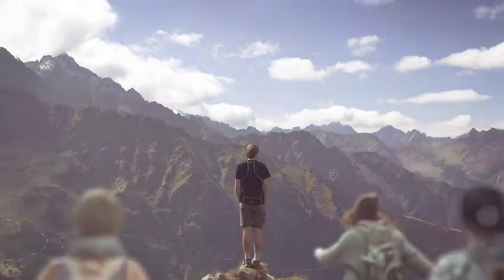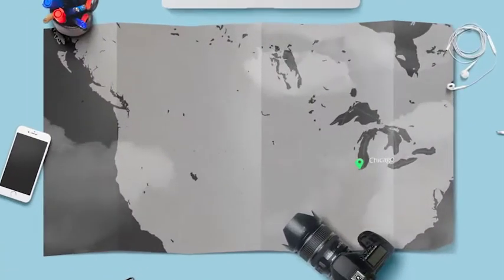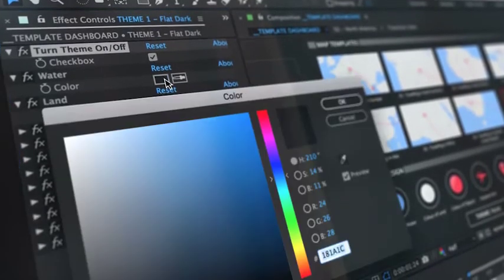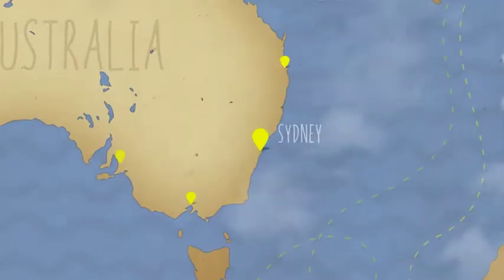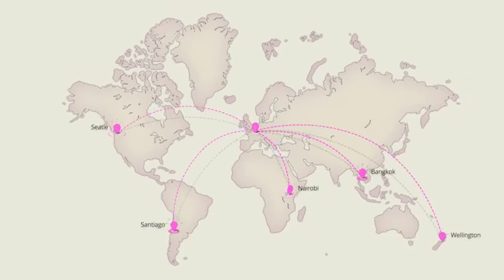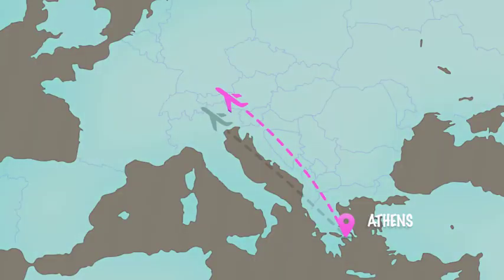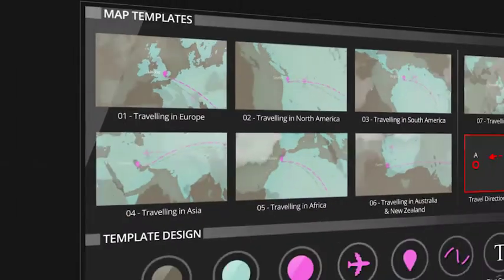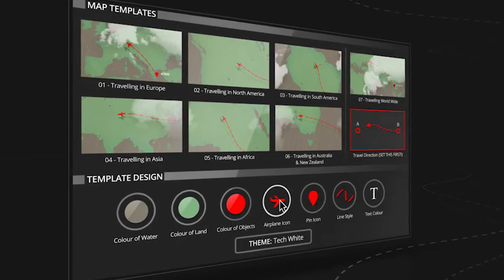After Effects Template - Flight Maps - Visualize Where You're Travelling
© SOUTH11

Flight Maps is an easy to use and highly customizable After Effects template allowing you to create animated maps visualizing where you are travelling.

Weather you’re a professional video editor working on a holiday show, a daily vlogger who’s scouring the furthest corners or the planet, or simply someone who wants to keep their friends and family informed of where you’re travelling next, this template will help you create high quality map animations of an airplane travelling between any two cities.

Project Features:

- Pre-populated templates for Asia, Africa, Australia, Europe, North America and South America
- Pre-populated template for travelling across the world
- Clockwise and anticlockwise flight directions
- Three built-in colour themes to choose from
- Three pin icon designs & animations
- Three airplane icon designs
- Three opening transitions
- Easy controls to change any colour, texture and icon
- Airplane south effects